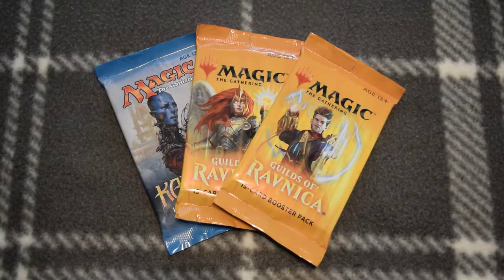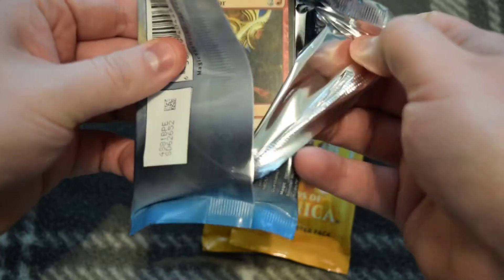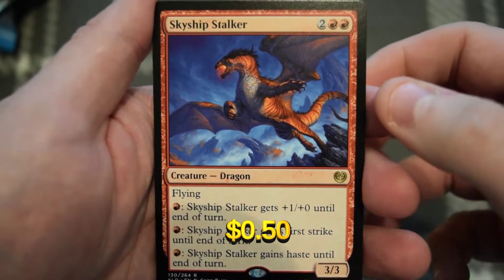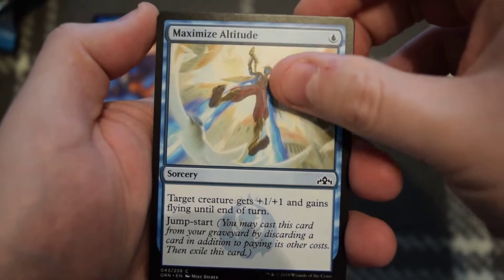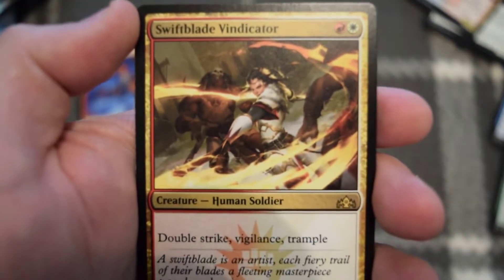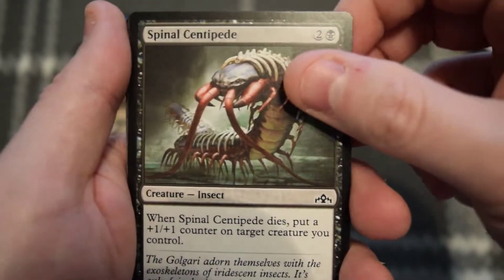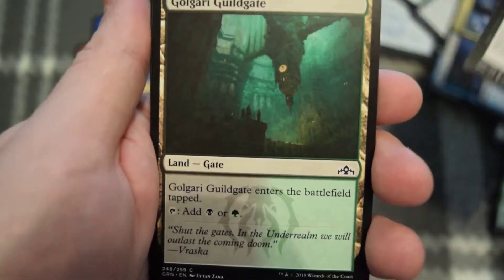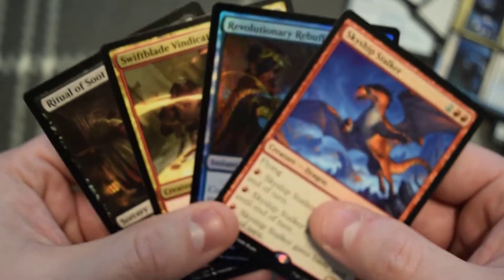Booster Cracking Sunday #2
more packs to crack!  got some better quality finally. enjoy!